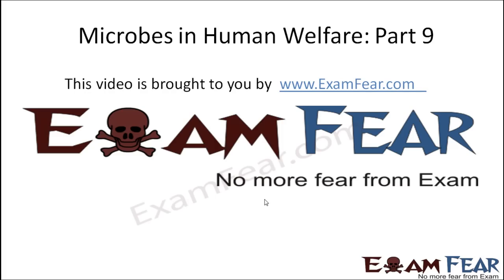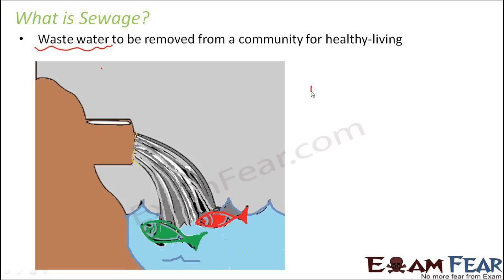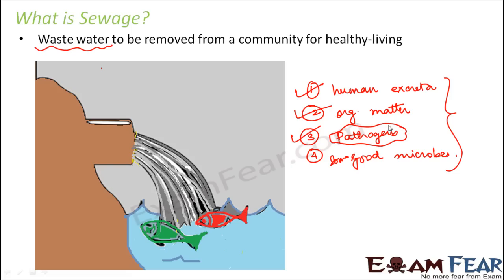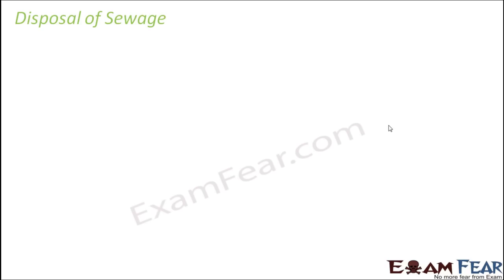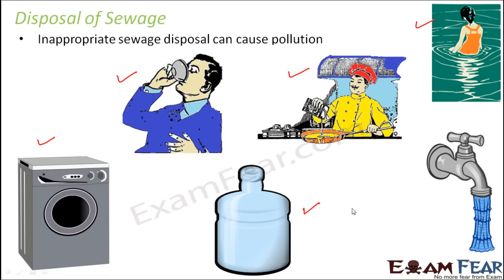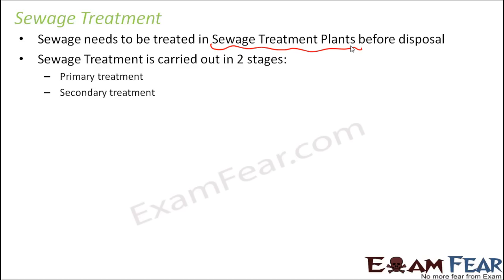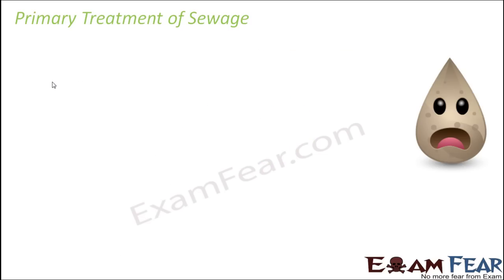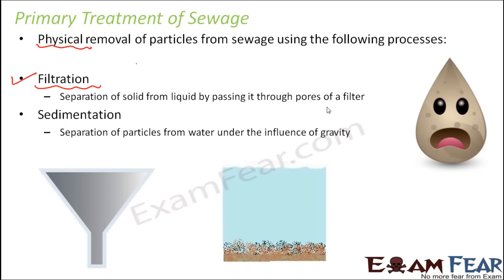Biology Microbes in Human Welfare part 9 (Primary Sewage Treatment) class 12 XII